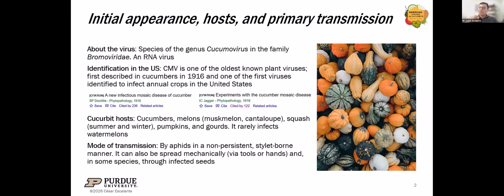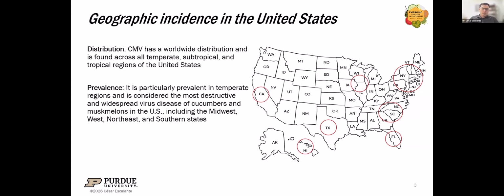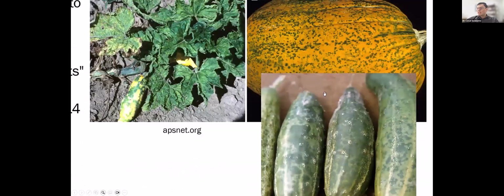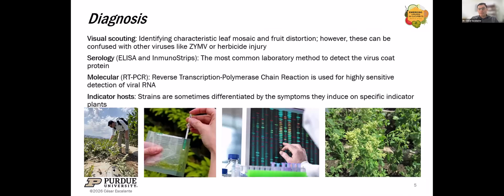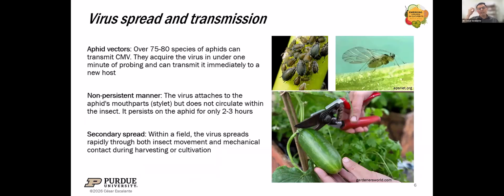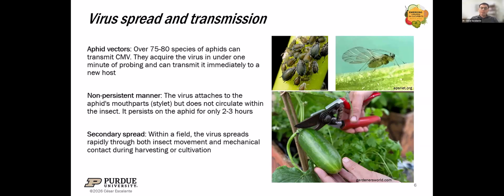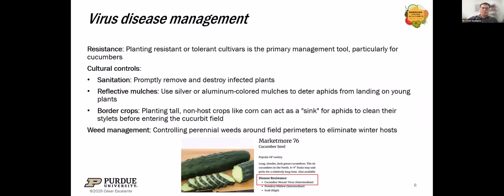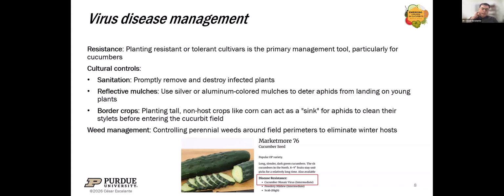Cucumber Mosaic Virus (CMV), EVCWG 2026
Cucurbit Viruses in the United States (Webinar #2)
Aphid-, Beetle-, and Thrips-transmitted Viruses in Cucurbits
Video 3/8 in Webinar
Original Date: April 22, 2026

Cucumber mosaic virus (CMV)
Speaker: Dr. Cesar Escalante, Purdue University